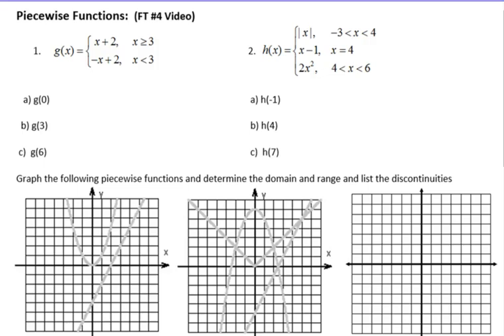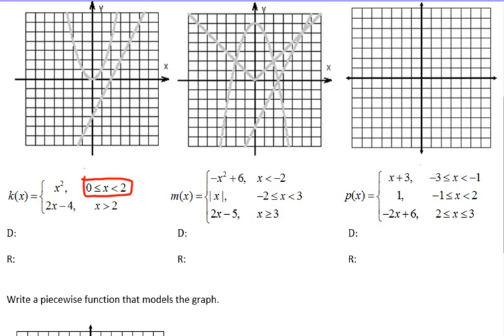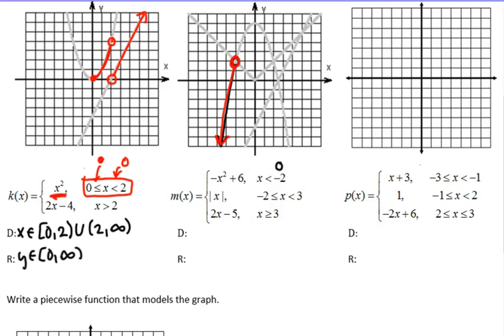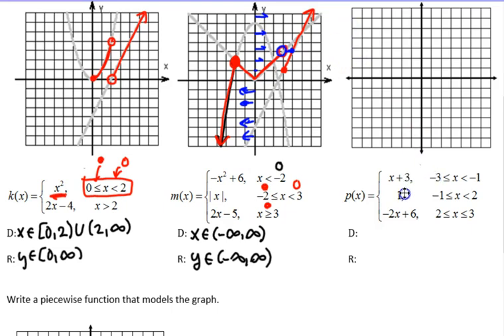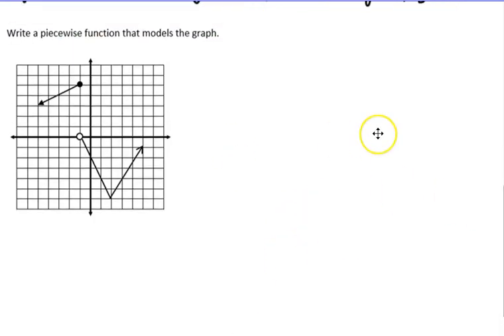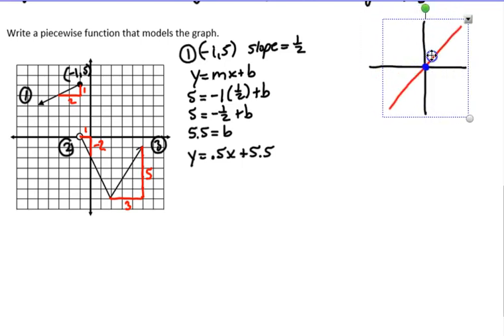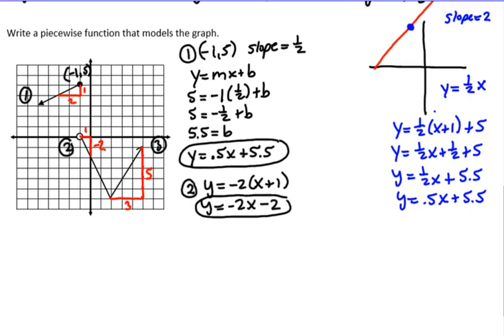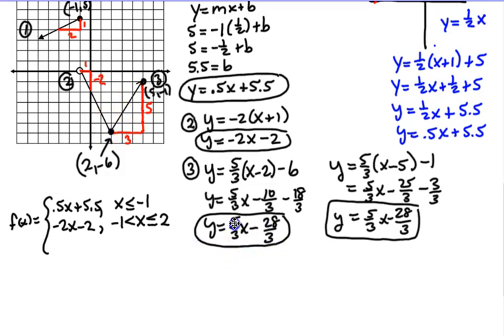FT older version Piecewise Functions